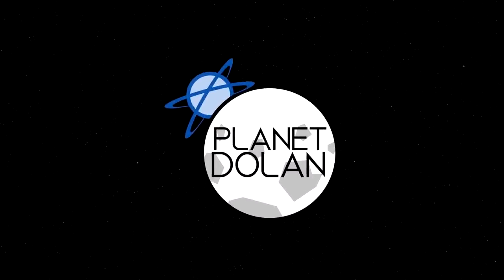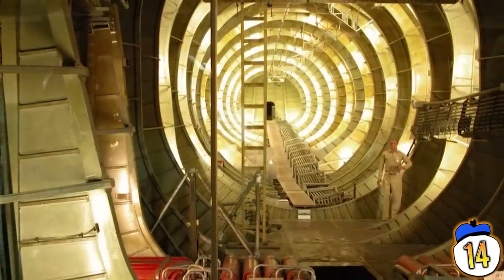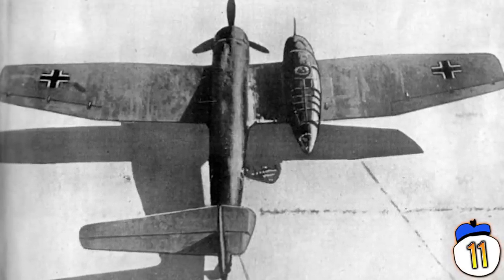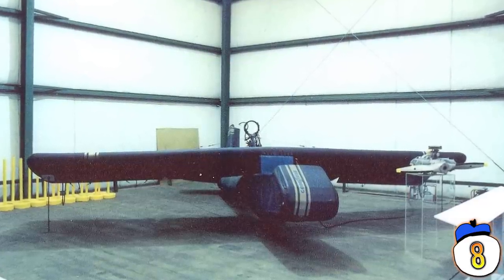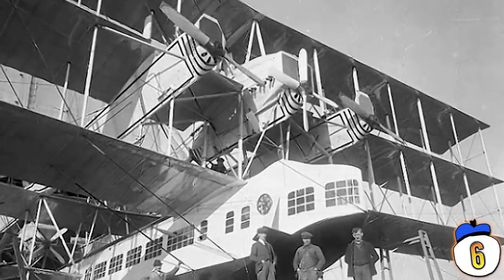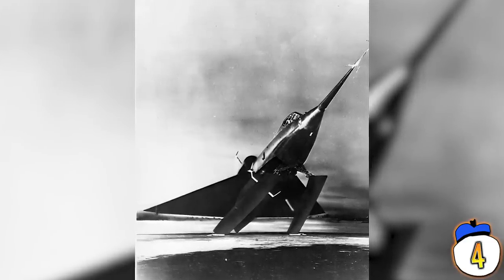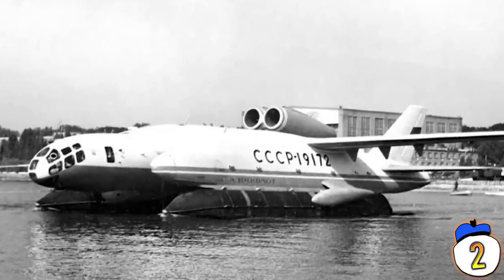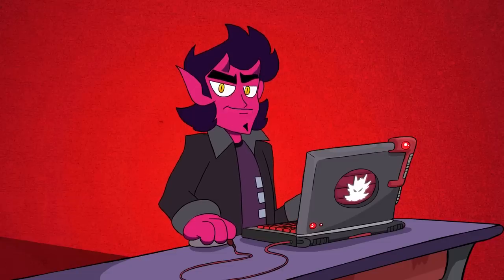15 Most Bizarre Airplane Designs That Make No Sense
Who made a literal inflatable airplane in the 1950s and tried to sell it as a military plane? What plane from the 1920s was able to fly with 9 wings and over 32 tons of weight? From “flying boats” to “personal lifting devices,” here are 15 of the most bizarre airplane designs… that actually kind of worked